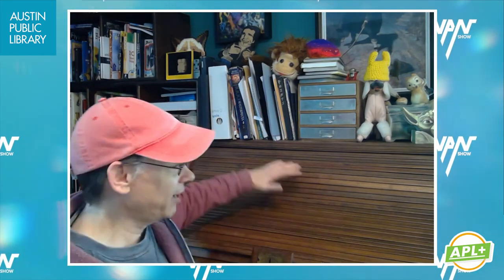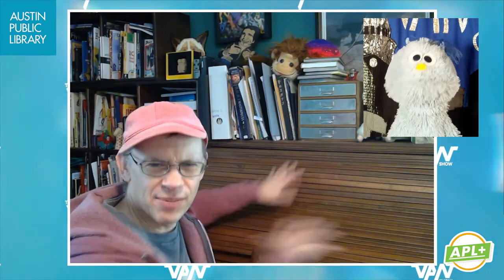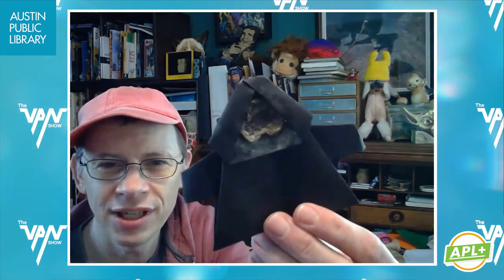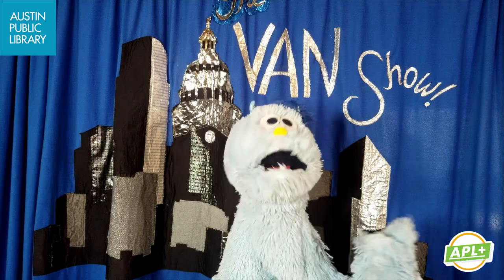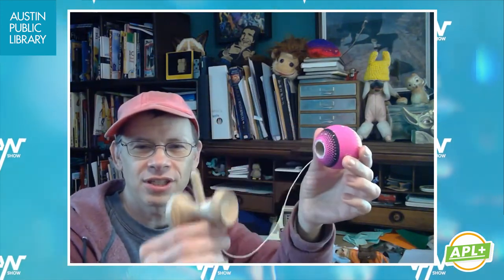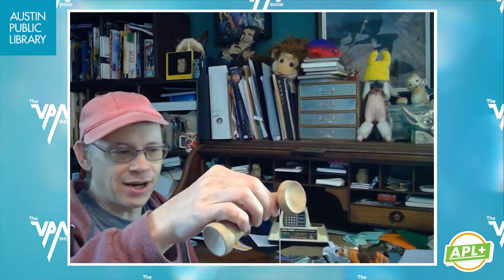Author Tom Angleburger on the Van Show from his home studio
Van visits with author Tom Angleburger in his studio. See all the things that bring Tom joy in his studio.